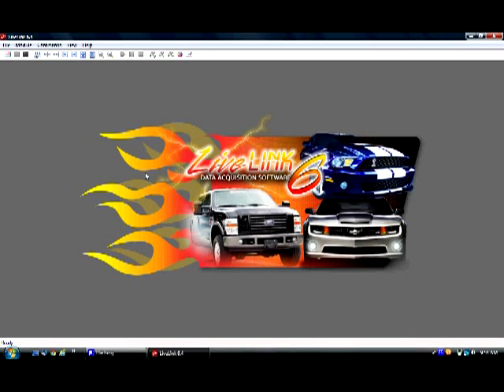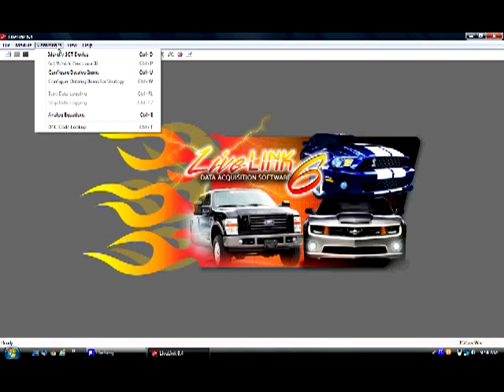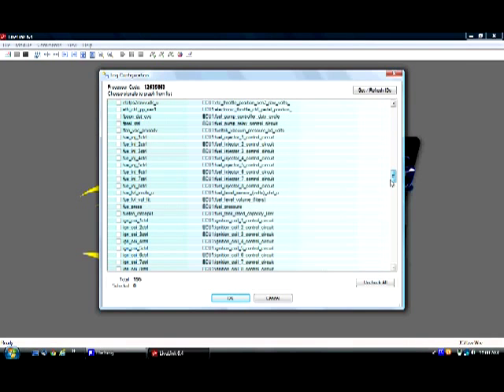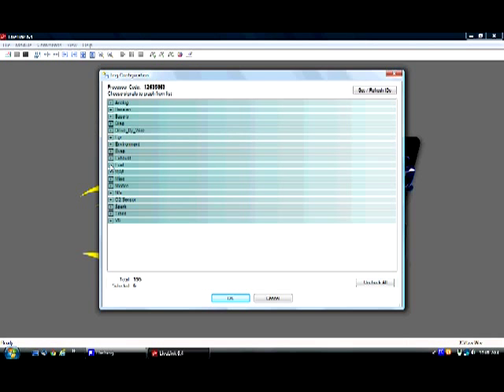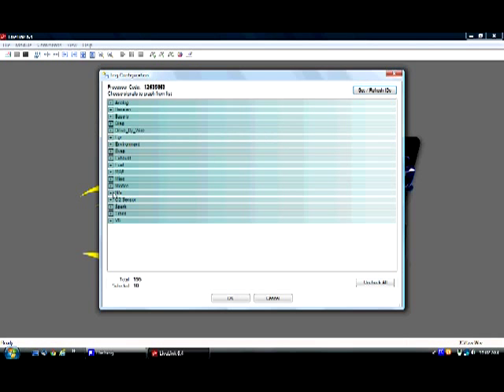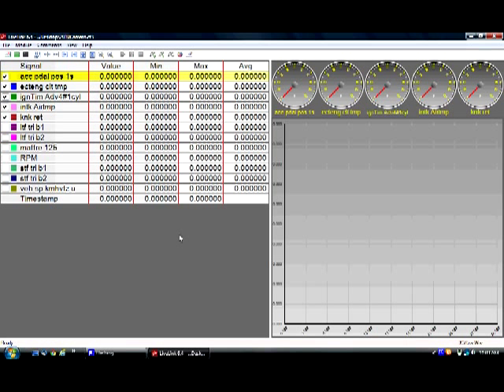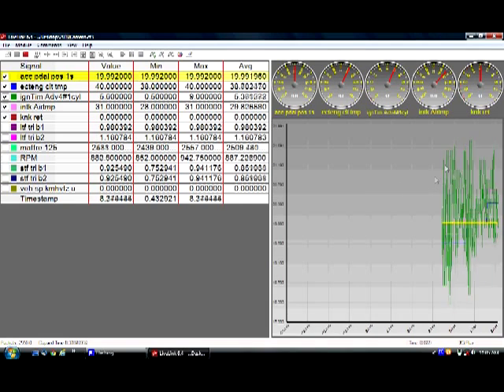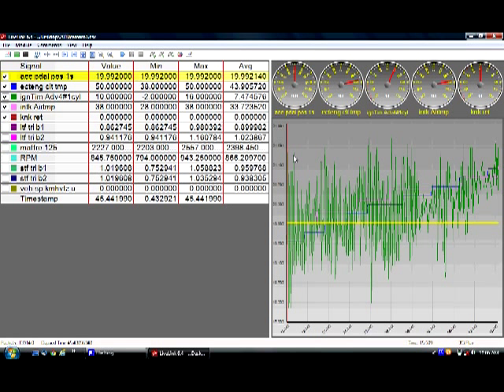How to use SCT LiveLink for Datalogging your 2010/2011 Camaro SS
How to use SCT LiveLink for Datalogging your 2010/2011 Camaro SS by Jannetty Racing